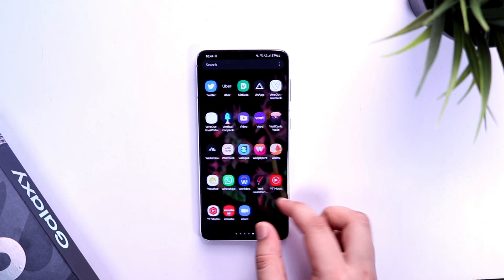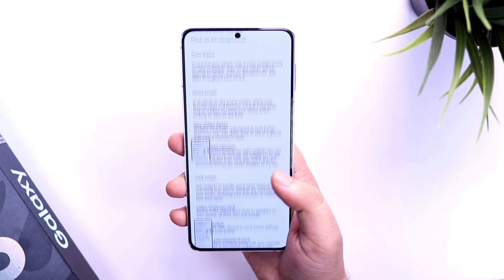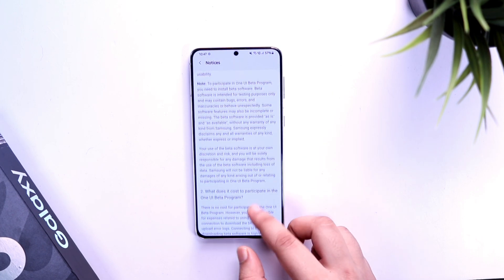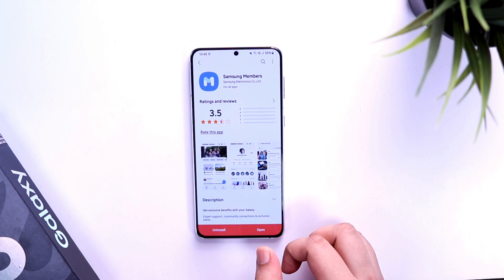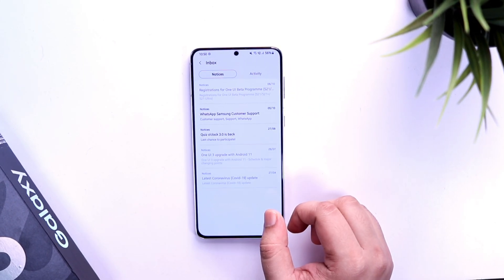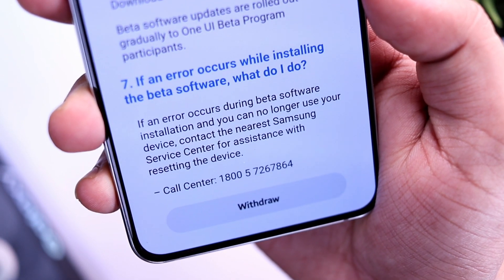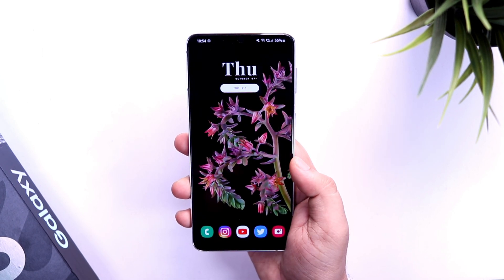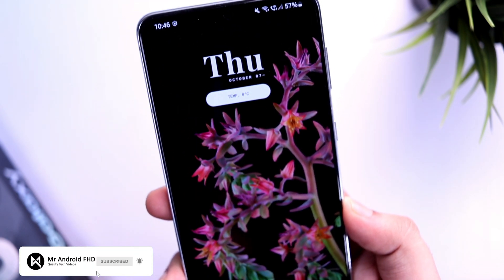Samsung One UI 4.0 Update Is Here - INSTALL NOW!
Finally I have received the One UI 4 Beta Update on my galaxy s21 plus. In this video, I will be showing you how to Install the One UI 4.0 Beta based on android 12 on samsung galaxy device.